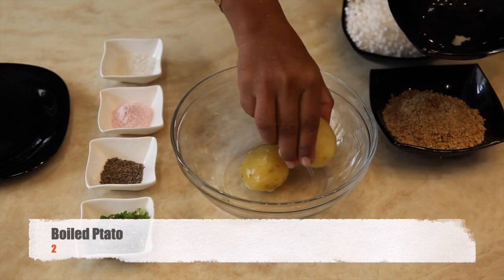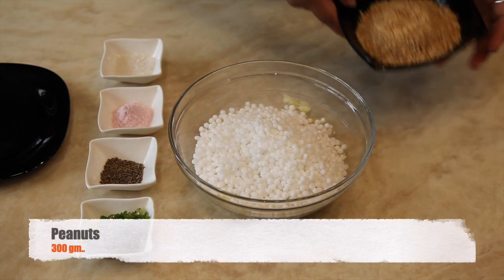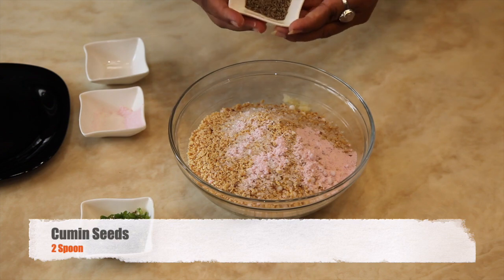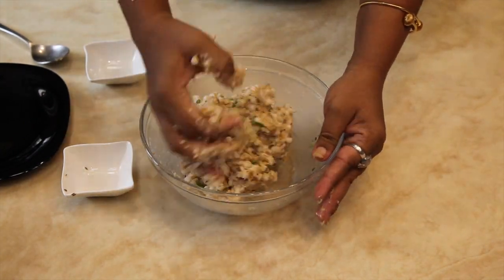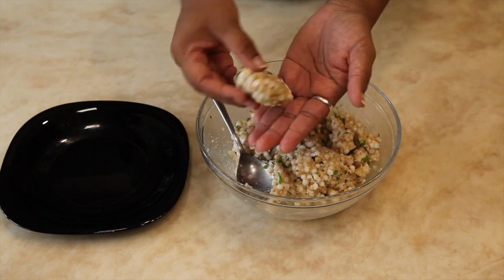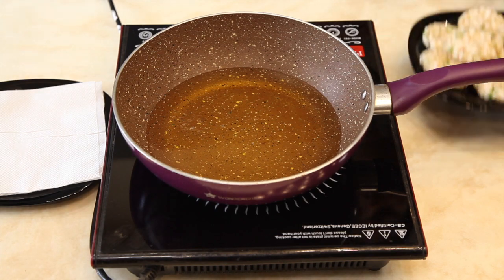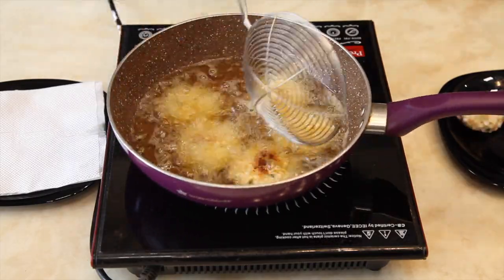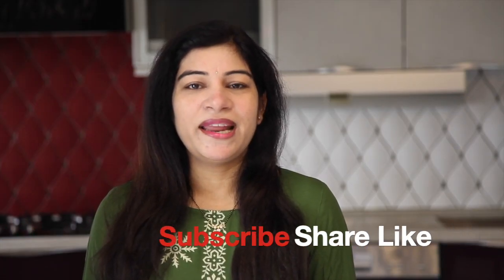SABUDANA VADA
Sabudana vada, also called 'sago vada', is a traditional deep fried snack from Maharashtra, India. It is often served with spicy green chutney and along with hot chai and is best eaten fresh. In other parts of the country, Sabudana vada are the best option to have when fasting